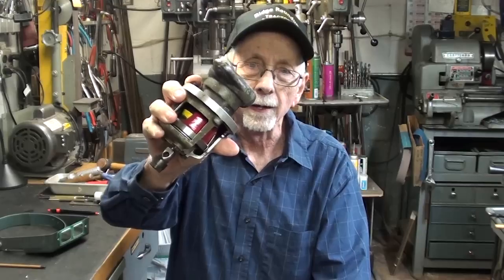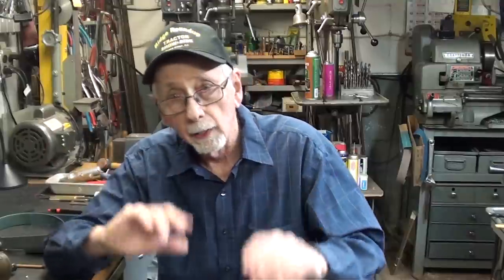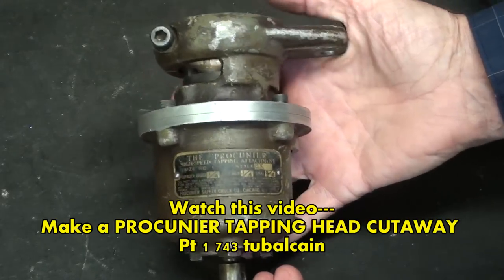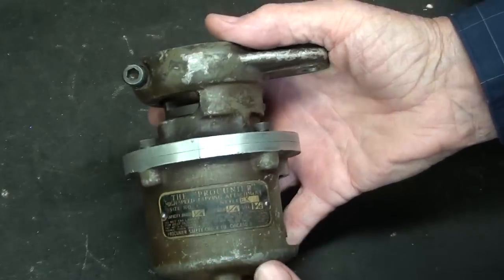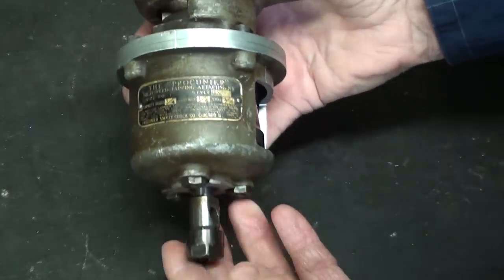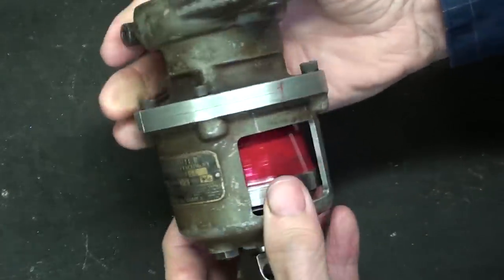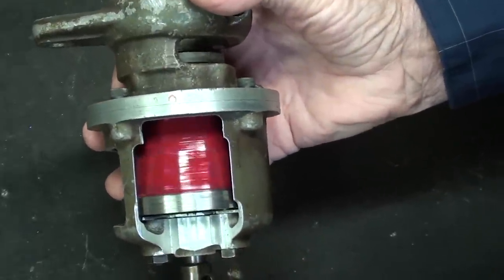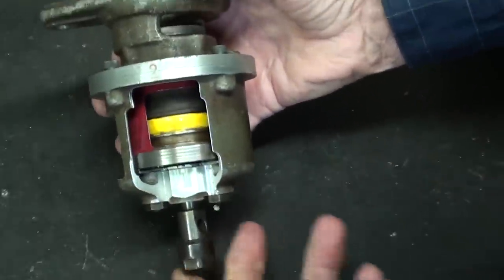JOHN DEERE TRACTOR Cutaway short #37 tubalcain hit & miss engine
SIZE MATTERS ALORIS QCTP short #26 tubalcain